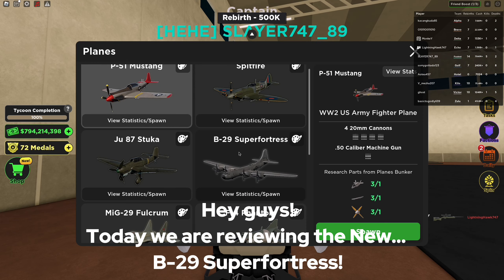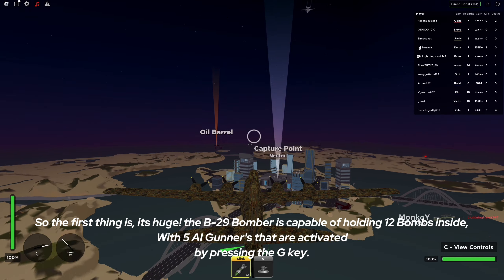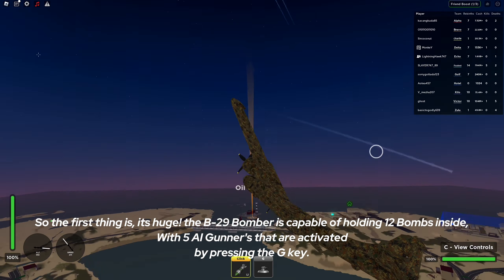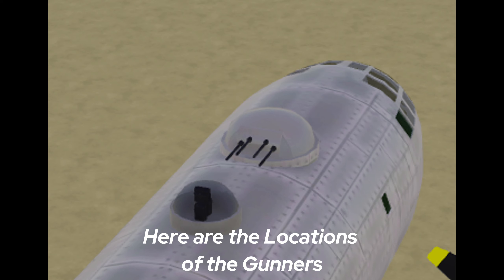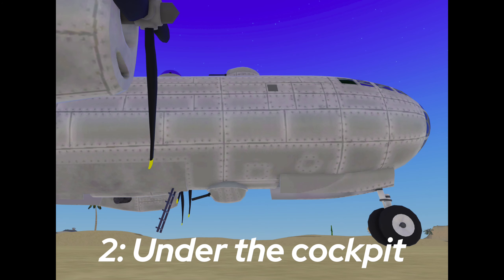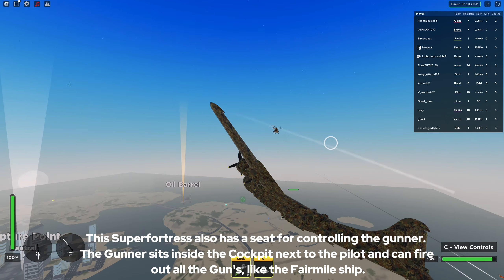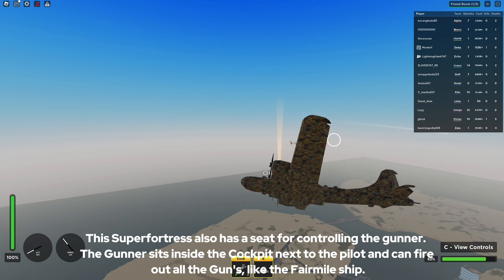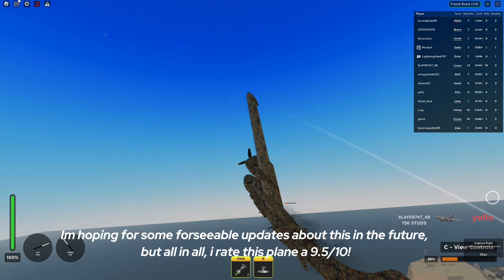New B-29 Bomber Review in war tycoon! Full review!